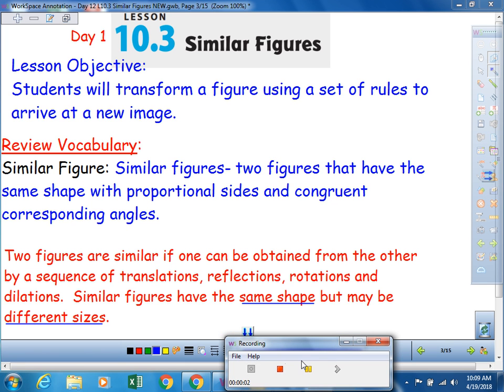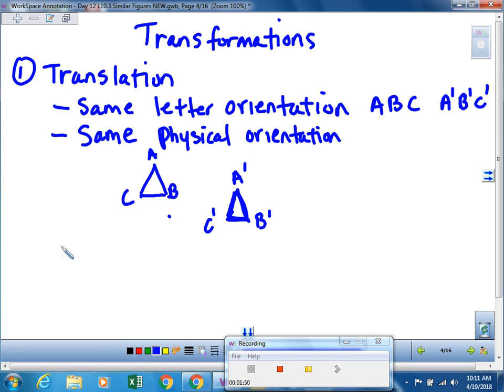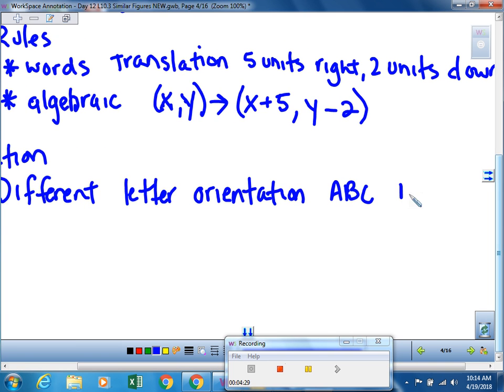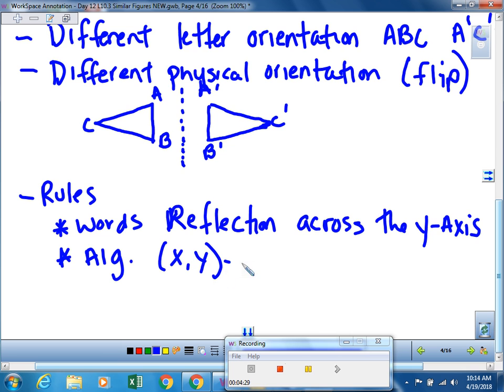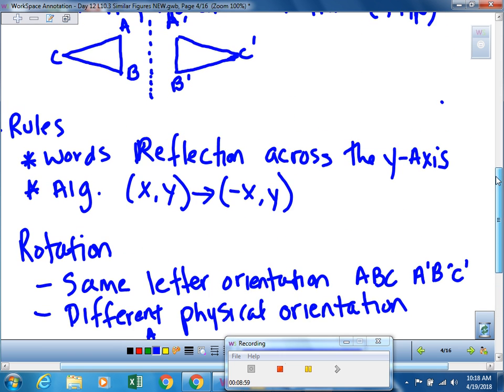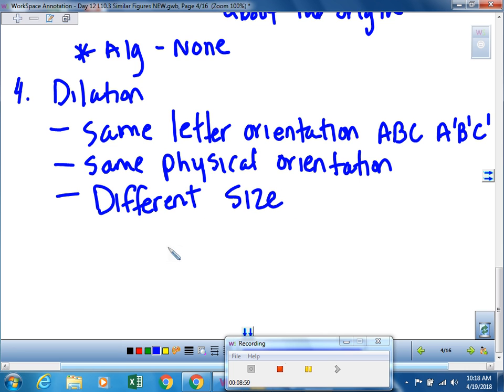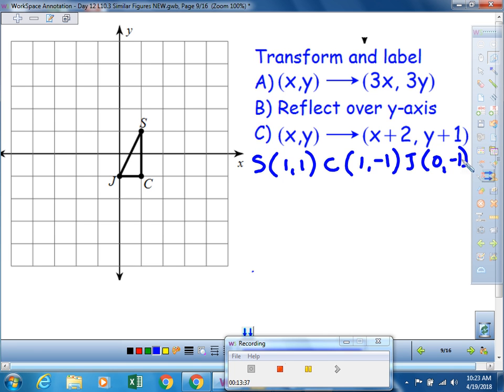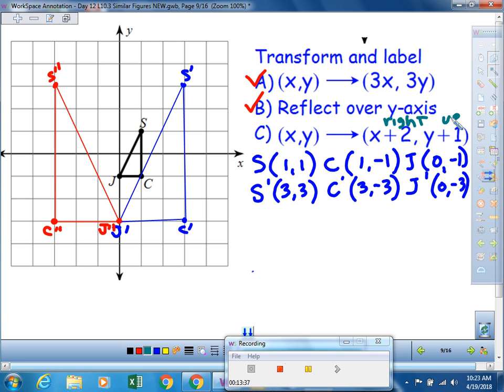Day 12 Video Notes